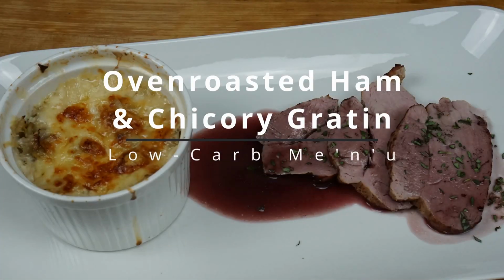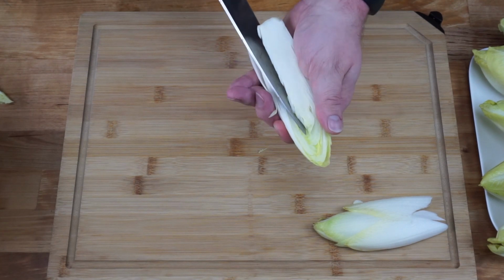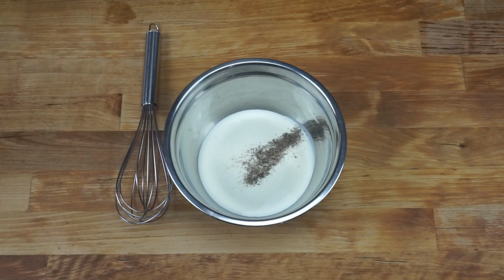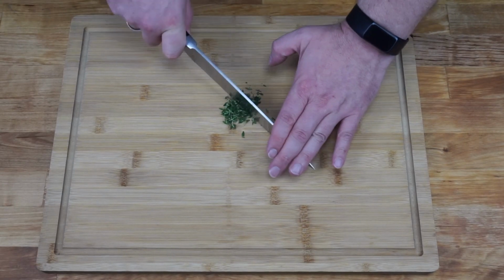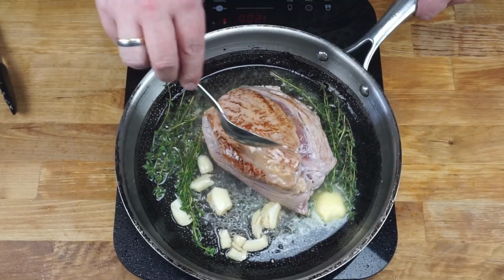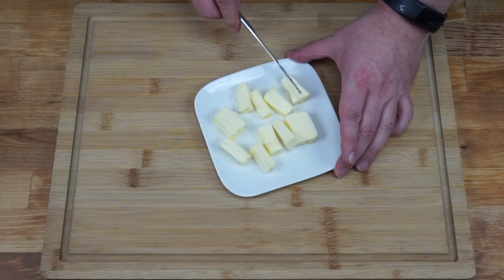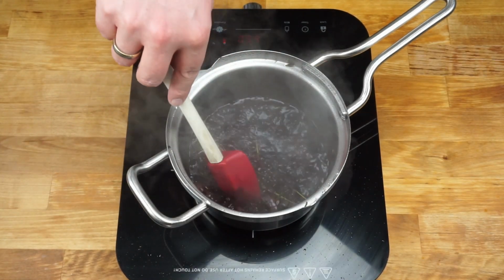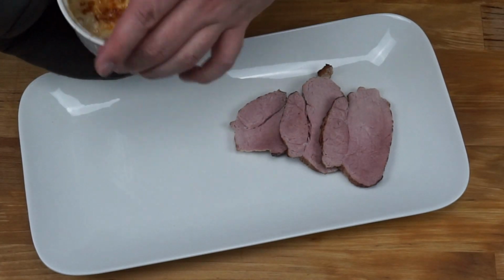Ovenroasted Ham with Red Wine Sauce & Chicory Gratin! | 7.1g Carbs/Serving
Ham, Chicory and Cheese, a trio of legends! In this video I'm showing you how to turn these three ingredients into a great meal by using some French cooking techniques.

Ovenroasting ham is as easy as it sounds. By seasoning it well and elevating it with thyme and garlic, this ham is going to be irresistable! A few easy steps to prepare, and then finish it off in the oven at your leasure.

We'll pair it with a classic French red wine sauce. Using the aromatics of the ham as a basis you can have this sauce ready in 15 minutes.

And as a great complement to the ham we'll serve a chicory gratin that can compete with a potato gratin any day!

So dig into the video for all the detailed recipes and tips on how to make these wonderful flavors.

Chapters
00:00 - Intro
00:24 - Chicory Gratin - Ingredients
00:34 - Chicory Gratin - Preparations
03:13 - Ham - Ingredients
03:27 - Ham - Preparations
03:58 - Ham - Searing & Roasting
05:27 - Red Wine Sauce - Ingredients
05:39 - Red Wine Sauce - Preparations
06:09 - Red Wine Sauce - Making the Sauce
07:32 - Resting, Serving & Nutrition

Ingredients (Ovenroasted Ham) (4 servings)
600g / 1.3lbs Ham
5g / 0.2oz Thyme
3 Garlic Cloves
2tbsp Coconut Oil
2tbsp Butter
½tsp Coarsely Ground Sea Salt
½tsp Coarsely Ground Pepper

Ingredients (Red Wine Sauce) (8 servings)
250ml / 1cup Red Wine (e.g. Merlot)
50g / 1.8oz Cold Butter
40g / 1.4oz Onion
5g / 0.2oz Thyme
½tsp Coarsely Ground Sea Salt
½tsp Coarsely Ground Pepper
+ aromatics from the Ham

Ingredients (Chicory Gratin) (4 servings)
1kg / 2.2lbs Chicory
200ml / 0.85cup Heavy Cream
15g / 0.5oz Walnuts
1 large Egg
150g / 5.3oz Shredded Gruyere
½tsp Coarsely Ground Sea Salt
½tsp Coarsely Ground Pepper

Nutrition complete meal (per serving)
7.1g Carbs
42g Protein
37g Fat
567 kcal

Nutrition (Ovenroasted Ham) (per serving)
1g Carbs
27g Protein
6g Fat
162 kcal

Nutrition (Red Wine Sauce) (per serving)
0.9g Carbs
0g Protein
5g Fat
72 kcal

Nutrition (Chicory Gratin) (per serving)
5.2g Carbs
15g Protein
26g Fat
333 kcal

Instructions (Ovenroasted Ham)
1. (optional) Remove the leaves of the thyme of a few stalks and give it a fine chop. This is used for serving.
2. Clean the garlic and crush with the flat side of a knife.
3. Sear the ham in a pan with the coconut oil on high heat.
4. Once seared, lower the temperature to medium-high and add the butter.
5. When the butter's melted add the garlic and thyme. Baste the ham with the butter.
6. Sprinkle the salt and pepper on the ham.
7. Keep basting the ham, for about 5 minutes total.
8. Transfer the ham to an oven dish and roast in the oven at 180 Celcius / 360 Fahrenheit for about 40 minutes. Internal temperature should be 63 Celcius or 146 Fahrenheit. Keep the butter, thyme and garlic for the Red Wine Sauce.
9. Let it rest for 5 to 10 minutes before slicing.
10. Serve with the Red Wine Sauce and sprinkle on the chopped Thyme.

Instructions (Red Wine Sauce)
1. Dice the onion. Cut the butter in cubes and return to the refrigerator to stay cold.
2. Add the butter/oil, thyme and garlic from the ham to a saucepan. Add in the onion. Saute for a couple of minutes on high heat.
3. Add the thyme and stir well.
4. Add the red wine, salt and pepper and bring to a boil.
5. Reduce the sauce by a third.
6. Strain the sauce in a fine mesh sieve, removing all the aromatics.
7. Pour the strained sauce into a clean saucepan on low heat.
8. Add the cold butter cubes and whisk vigorously until you have a proper emulsion of the sauce.
9. Keep warm on low heat until serving.

Instructions (Chicory Gratin)
1. Clean the chicory. Remove the heart and then cut into strips.
2. Cook the chicory for 5 minutes in water. Then drain properly.
3. Finely chop the walnuts.
4. In a bowl, add the cream, egg, salt and pepper, and whisk until combined.
5. Mix the chicory with the walnut and half of the gruyere. Then transfer to an oven dish or four ramekins.
6. Divide the cream mixture over the chicory and top it off with the remaining gruyere.
7. Cook for at least 20 minutes in a preheated oven at 180 Celcius / 360 Fahrenheit, and finish off with the broiler for a bit of crust and color.

Enjoy your ovenroasted ham with red wine sauce and chicory gratin!